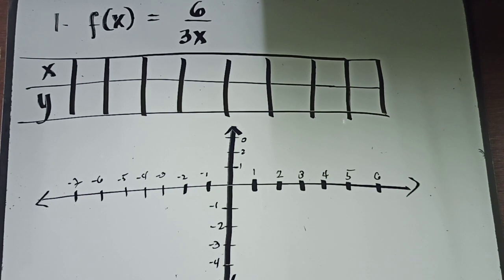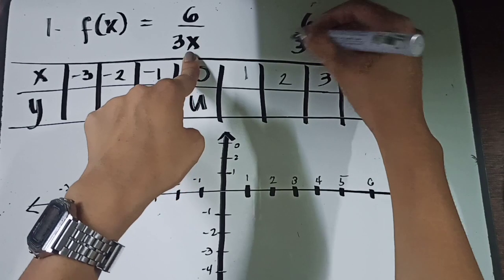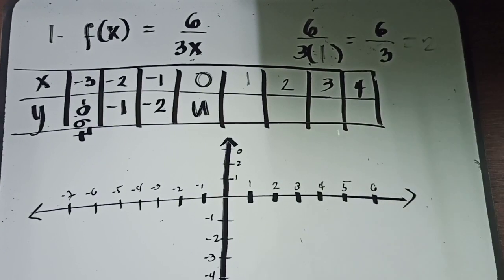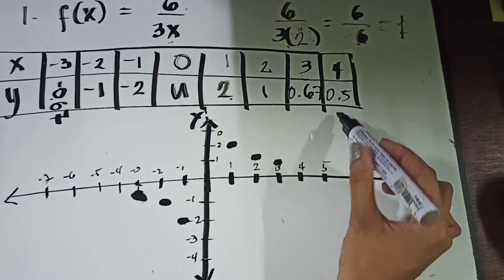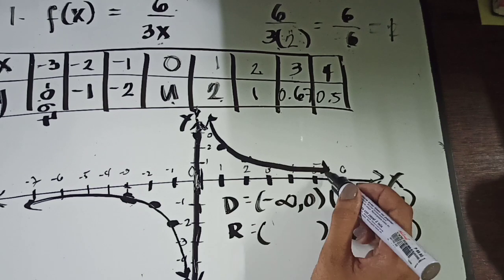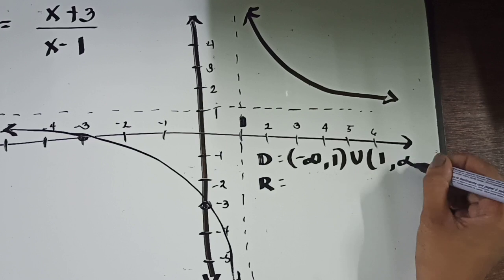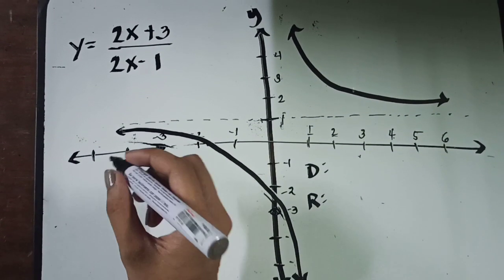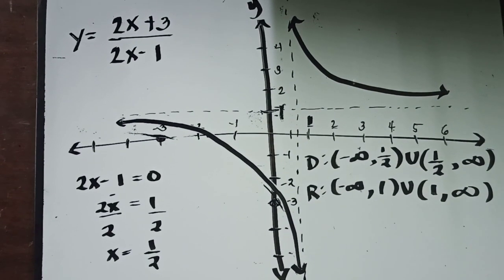DOMAIN AND RANGE OF RATIONAL FUNCTION